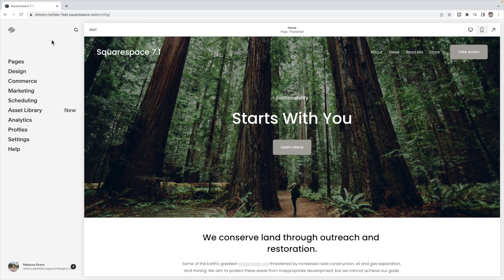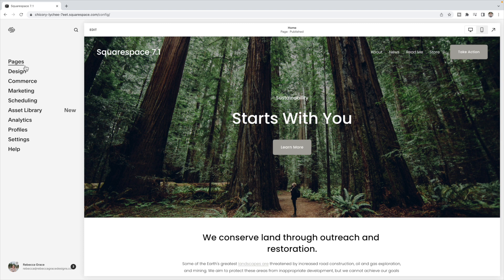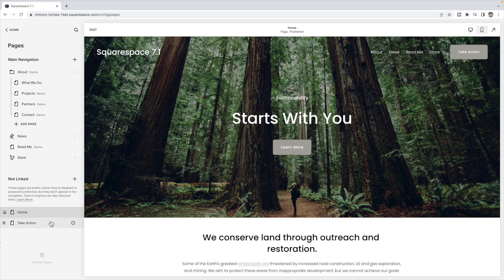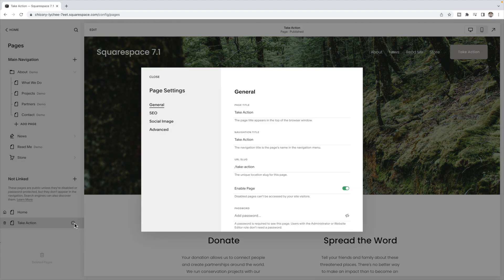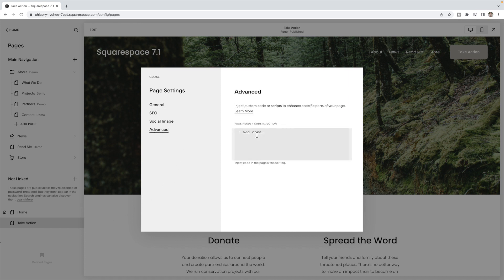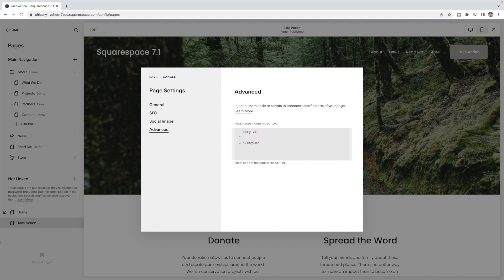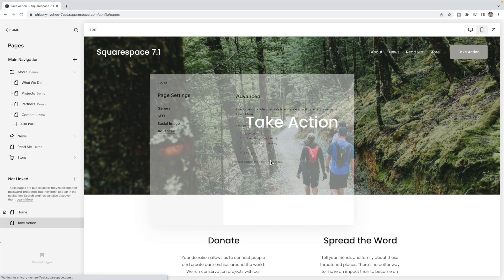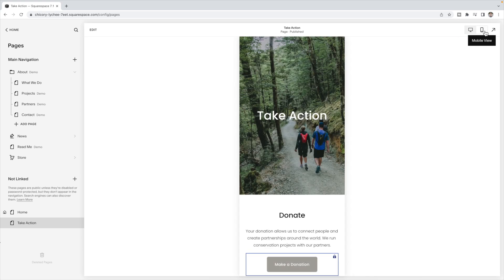Create a Cover Page in Squarespace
In this video I show you how to create a cover page or landing page in Squarespace by hiding the header and footer.

📚 CHAPTERS:
00:00 Introduction
01:10 Code Snippet
02:20 Conclusion & What's Next